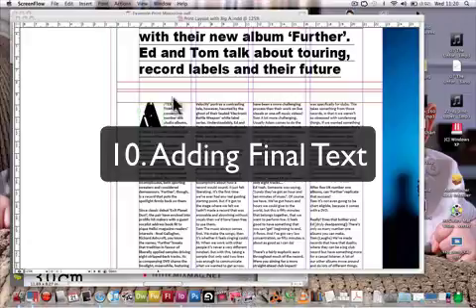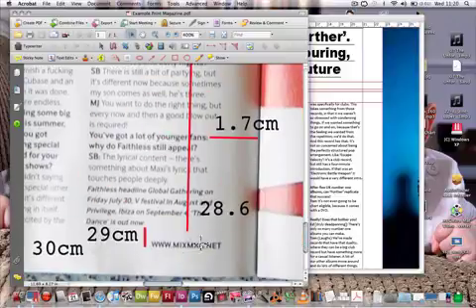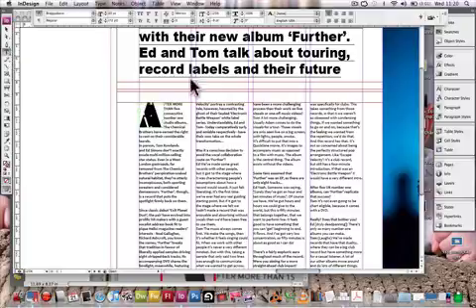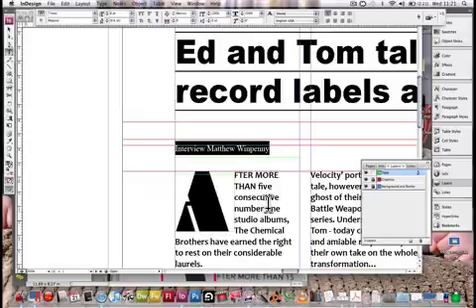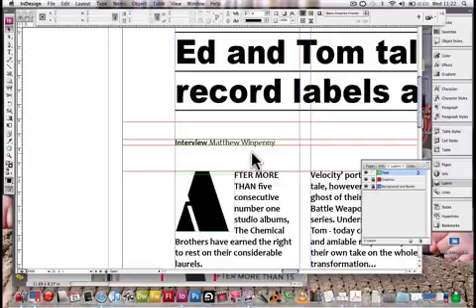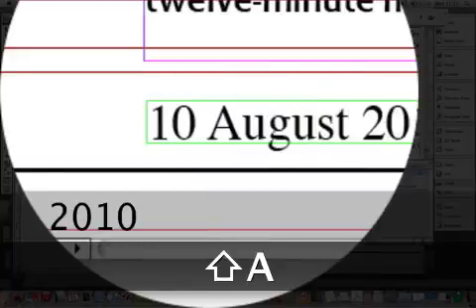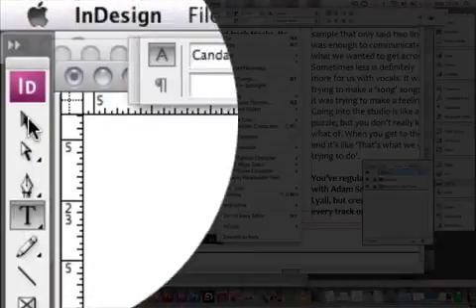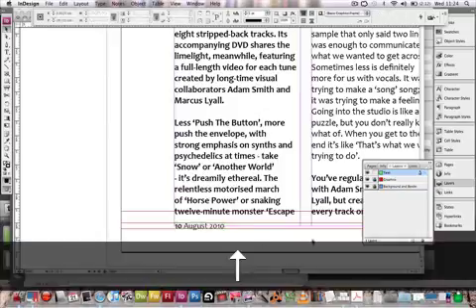12. Adding final text